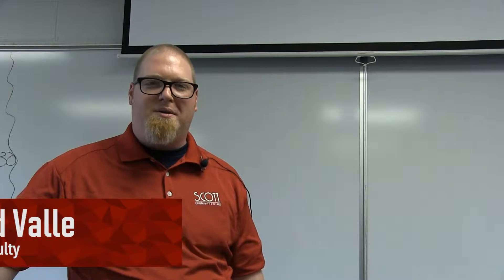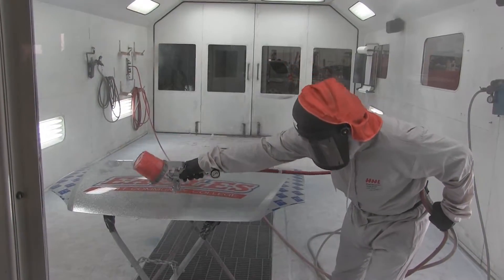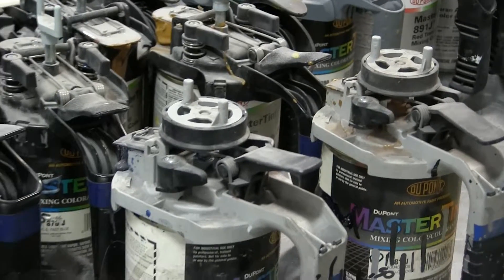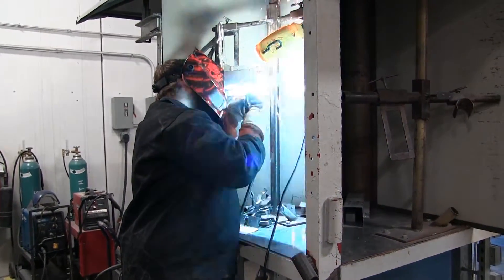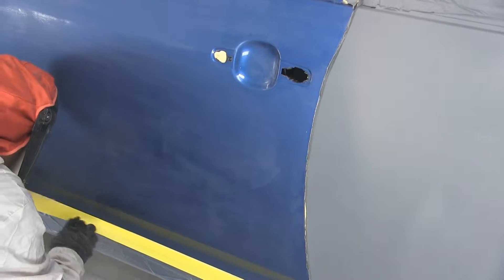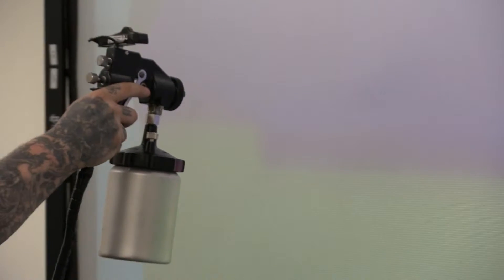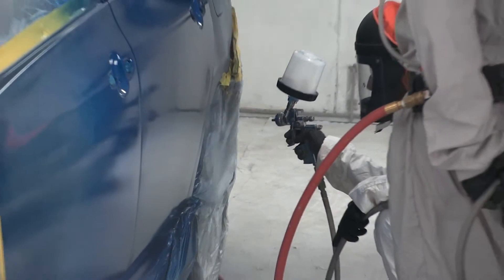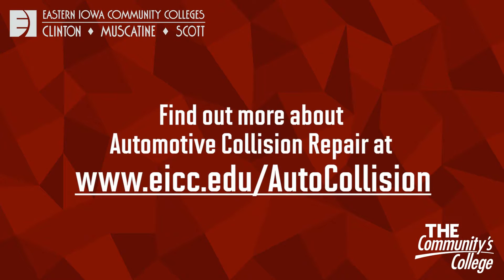Auto Collision Repair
The auto collision repair field has become an increasingly complex industry. The changing design of the automobile has resulted in an increased application of ultra-sensitive high-strength steel parts and the expanded use of molded composition and plastics for exterior panels.

EICC offers a comprehensive Automotive Collision Repair program, take a look at the lab, and hear from faculty and students what the program is actually like.